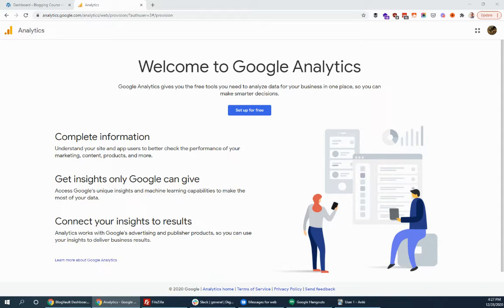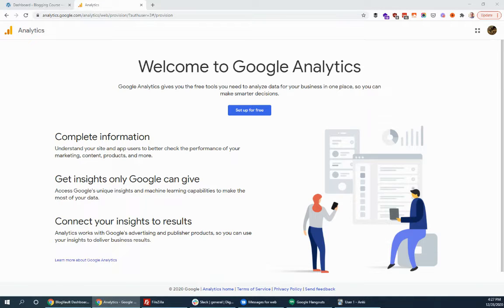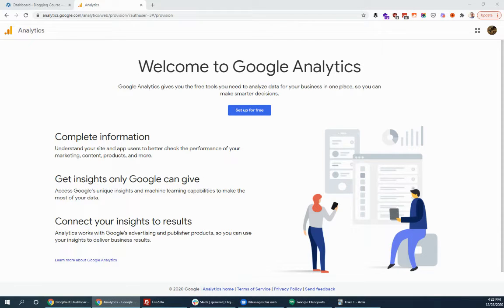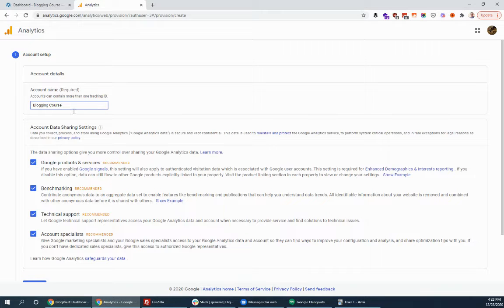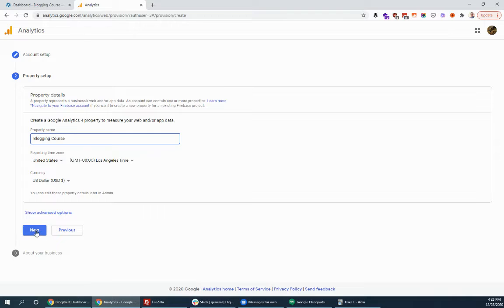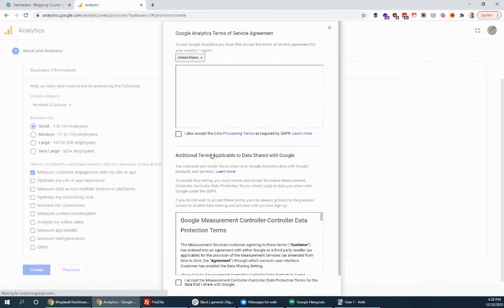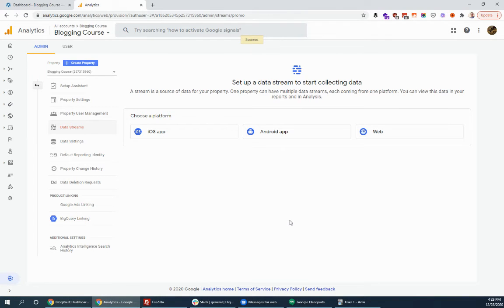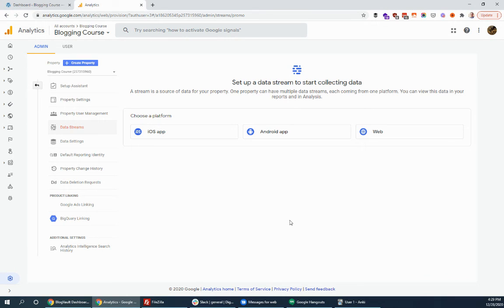Getting your blog off the ground: Analytics: Setting up a Google Analytics Account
Lesson 14/20 in our free course about getting your blog off the ground.

This video is an overview of how to set up a new (free) account with Google Analytics.